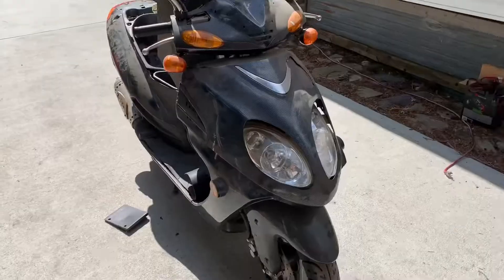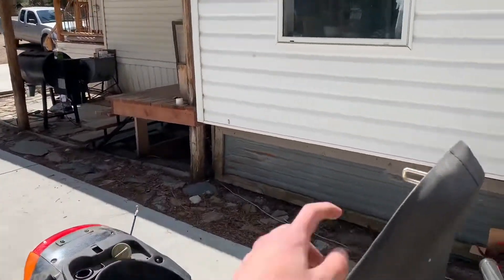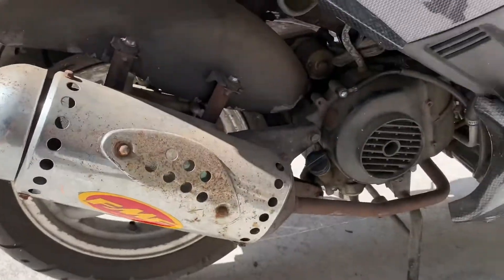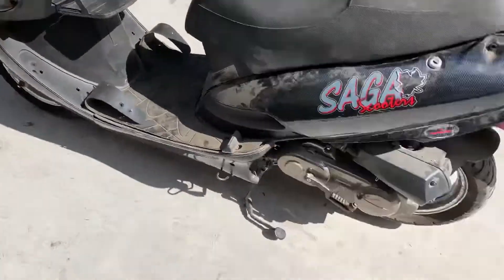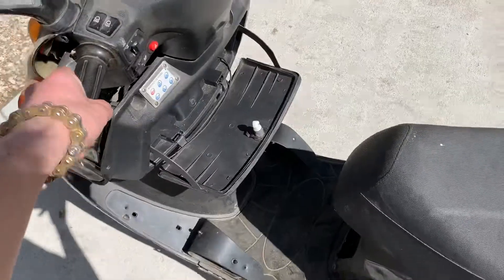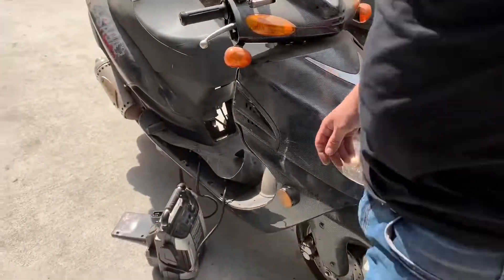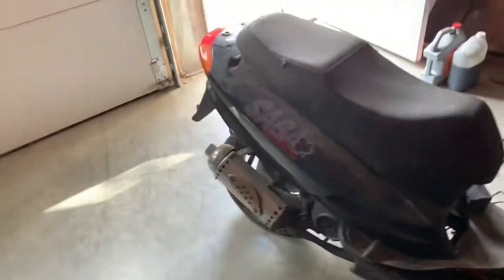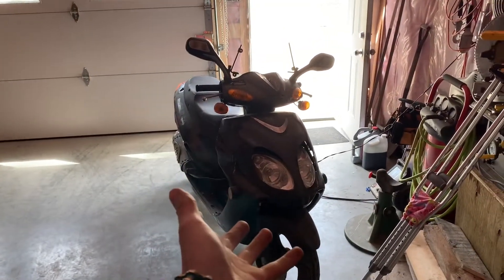NEW RIG!!!(SITTING FOR 2 YEARS)WILL IT RUN!!